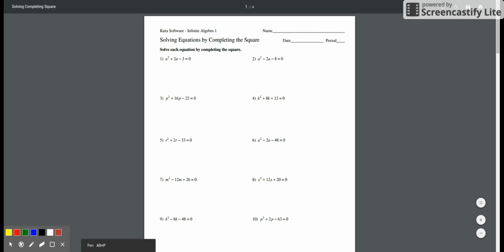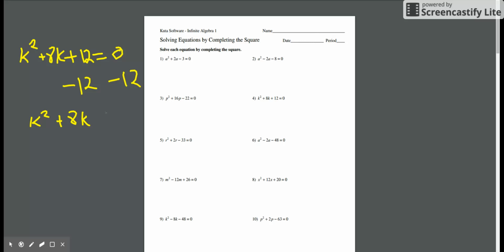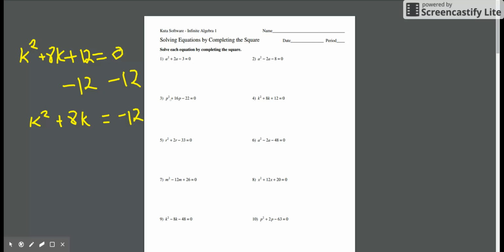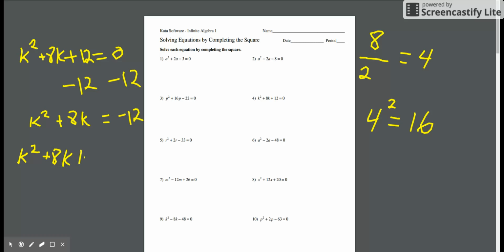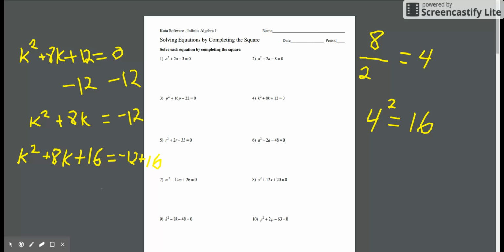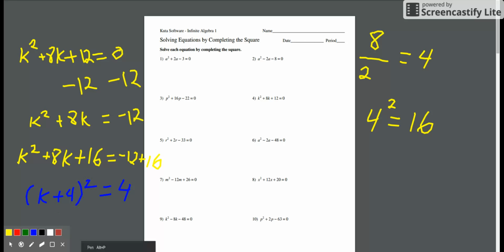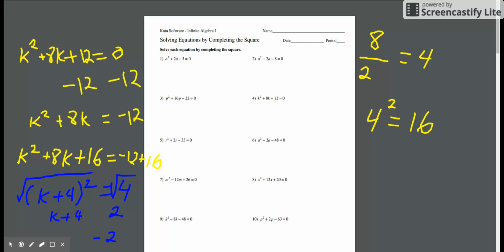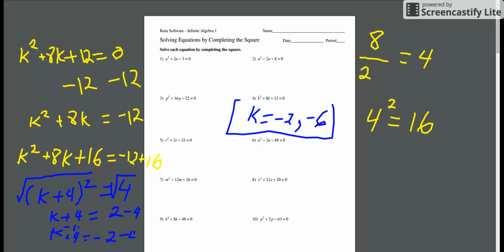Regents Prep Completing the Square L1 Q4